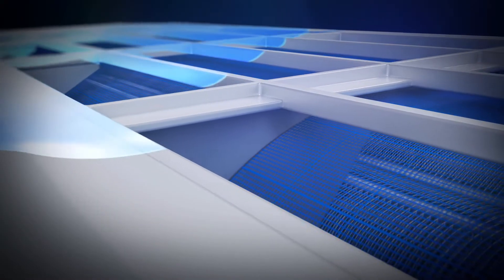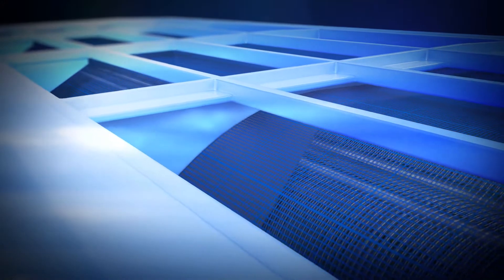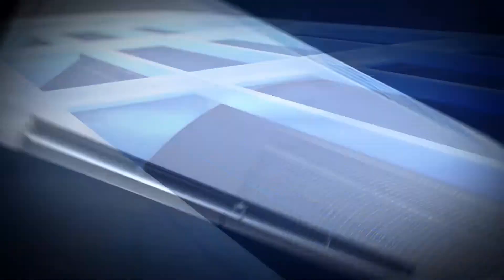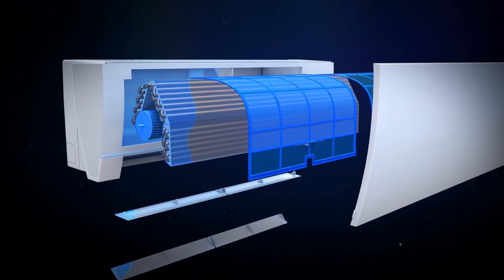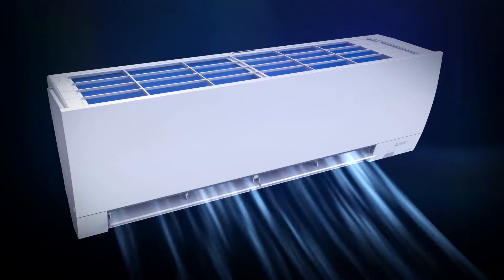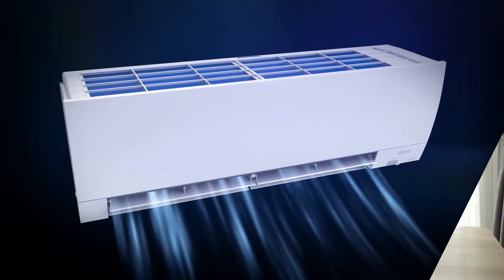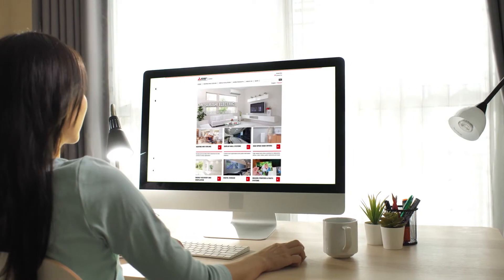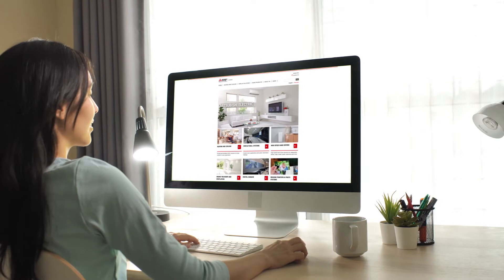Mitsubishi Electric Canada Dual Barrier Coating 1080 EN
Mitsubishi Electric is proud to introduce our next-generation Dual Barrier Coating. Mitsubishi Electric’s Dual Barrier Coating provides an unsurpassed layer of protection by coating fan blowers, heat exchangers, and vanes resulting in extraordinarily smooth surfaces.